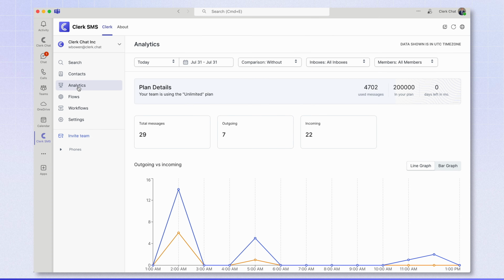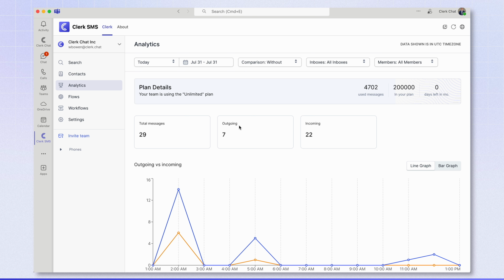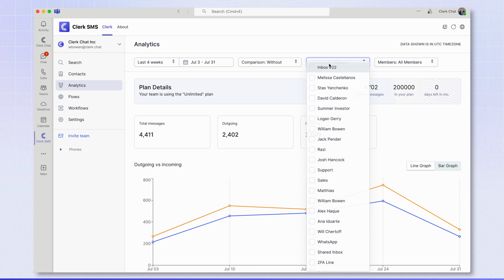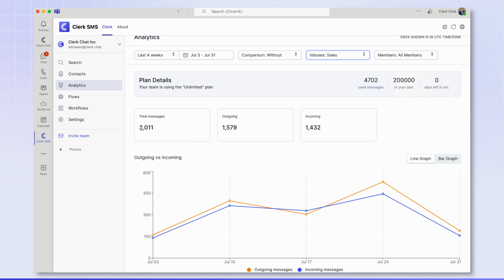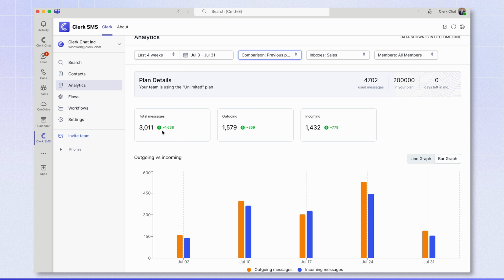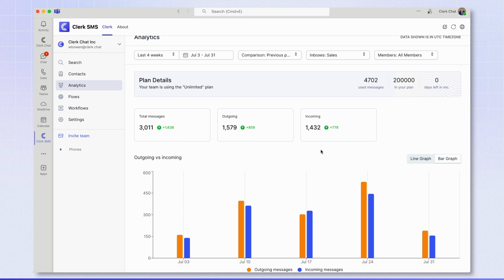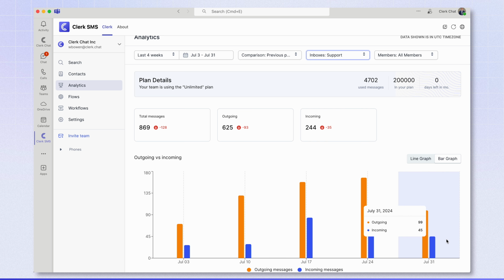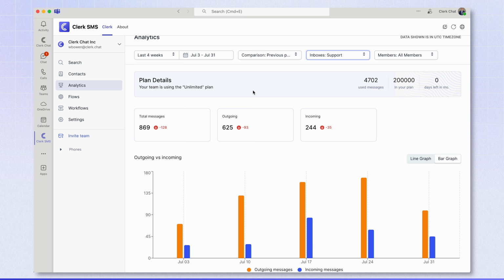Advanced SMS Analytics with Clerk Chat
Advanced SMS Analytics with Clerk Chat | Draw Actionable Insights

Unlock the power of data with Clerk Chat’s analytics! 📊 In this video, Will shows you how to leverage the analytics page to draw actionable insights and enhance your sales and support strategies.

In this video:

 1. Introduction to Clerk Chat Analytics: Learn how to navigate the analytics page.
 2. Sales Team Analysis: Track the number of inbound and outbound messages from your sales team, featuring insights on Jack and Logan.
 3. Quarterly Comparison: Compare current data with the previous quarter to see trends and improvements.
 4. Actionable Insights for Sales: Use data to understand communication patterns and adjust your sales strategy.
 5. Support Team Analysis: Filter by the support inbox to monitor message flow and efficiency.
 6. Quarterly Comparison for Support: Analyze changes in support message volume and explore possible reasons.

Discover how Clerk Chat’s analytics can provide deep insights into your team’s performance.

0:00 - Introduction and Overview of Clerk Chat Analytics
0:21 - Analyzing Sales Communications for the Past Month
0:54 - Comparing Current Sales Data with Previous Period
1:34 - Analyzing Support Team Communications
1:52 - Drawing Insights and Creating Strategies Based on Data